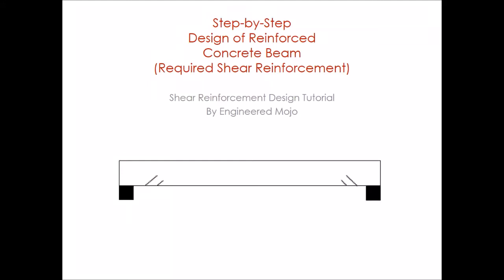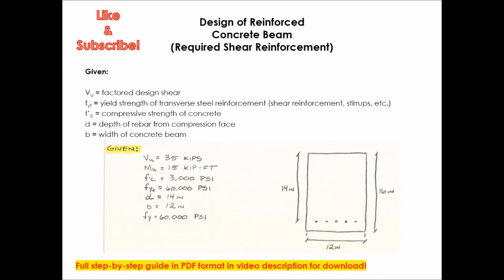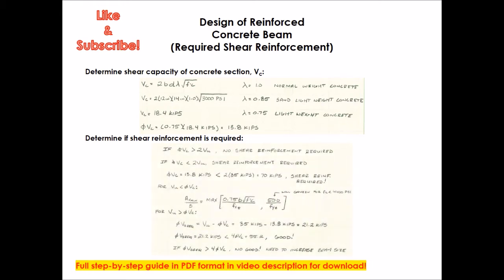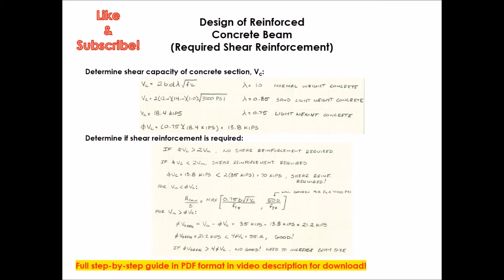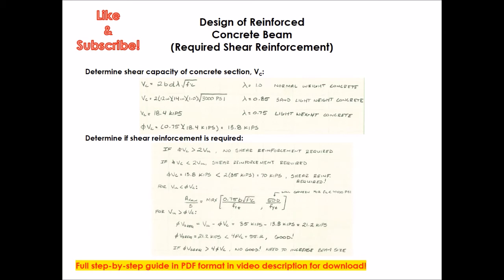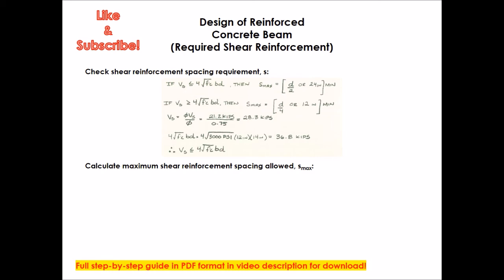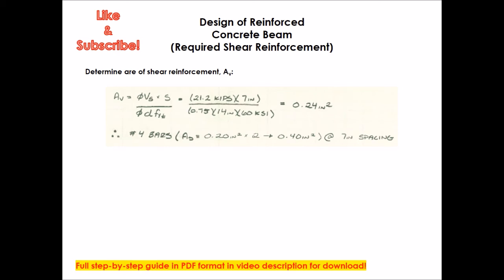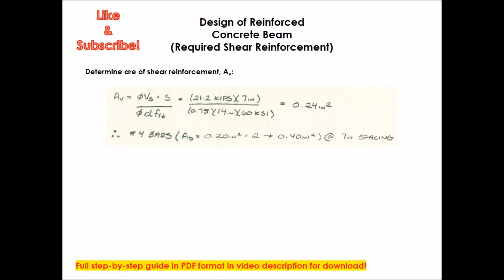Design Shear Reinforcement in Concrete Beam | Ep. 2 | Practical Structural Engineeing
Design shear reinforcement in concrete beam; practical structural engineering! PDF design guide INCLUDED for download! Practical and easy method to design shear reinforcement for a concrete beam.